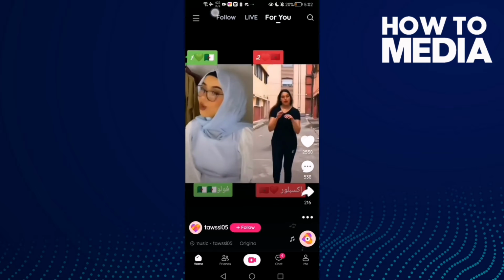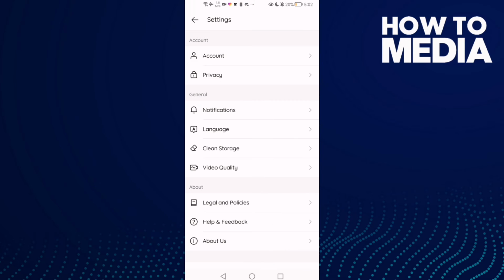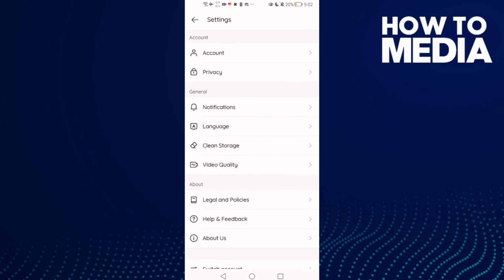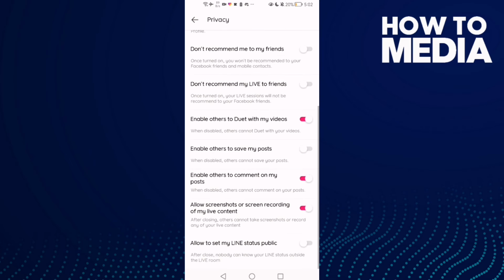How to Turn Off Enable Others to Comment on my Posts on Likee app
in this video we discuss :